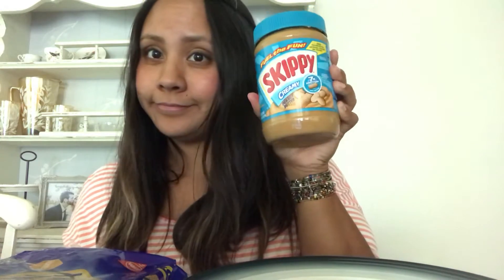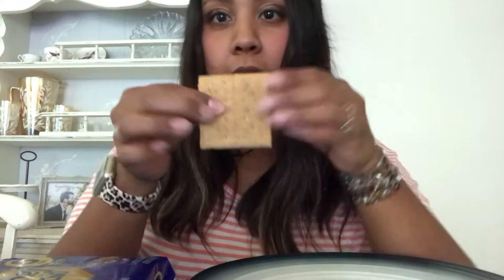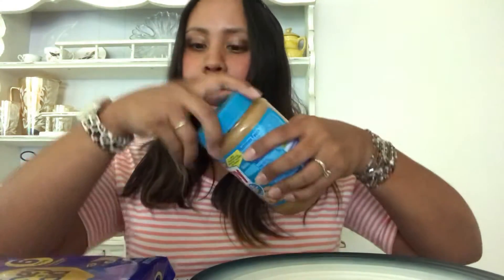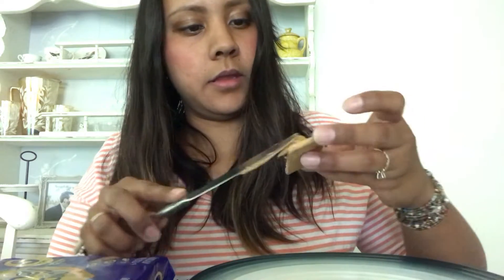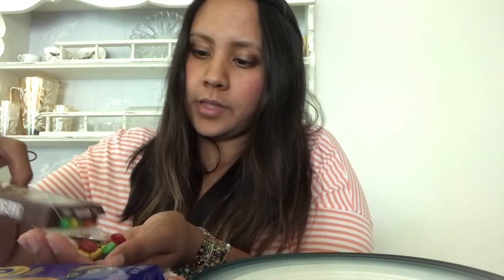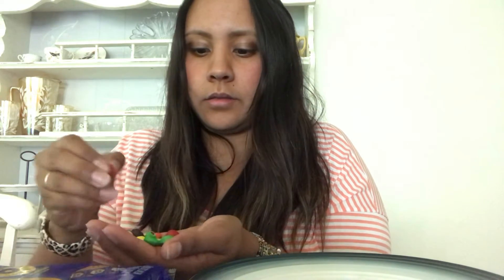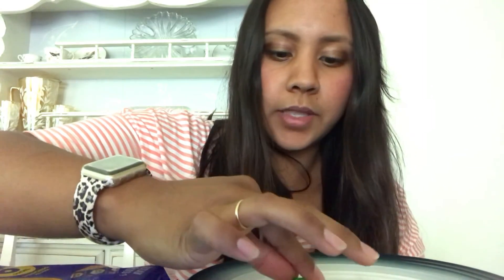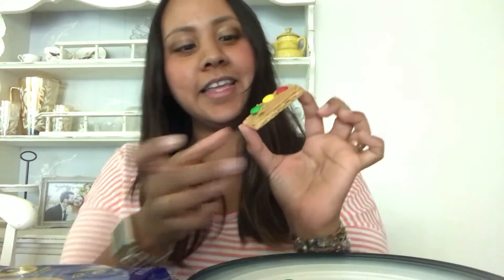Traffic Light Snack 🚦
Cooking up an easy fun snack for our transportation theme!